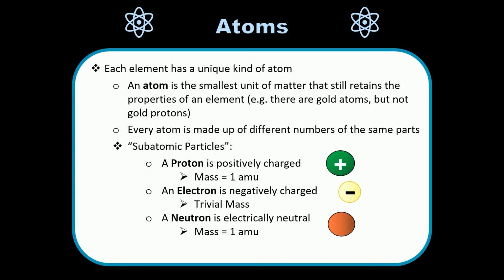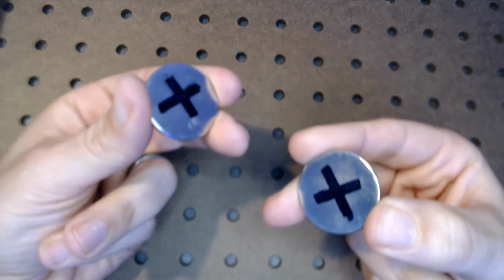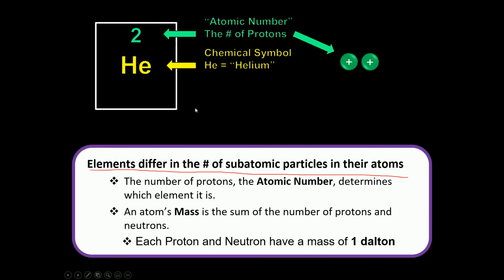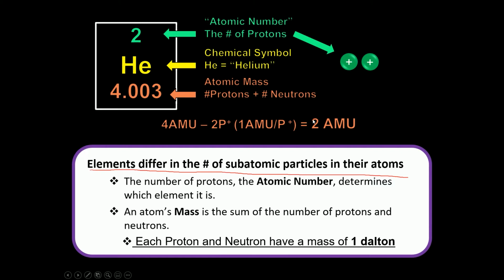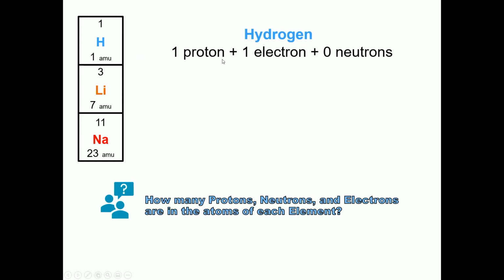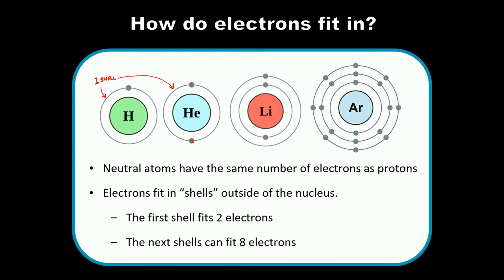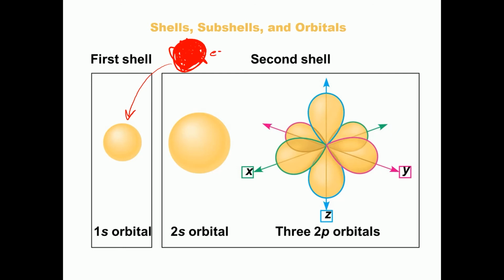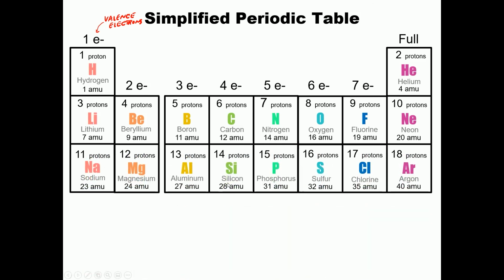Chemistry 3 (Atomic Structure)